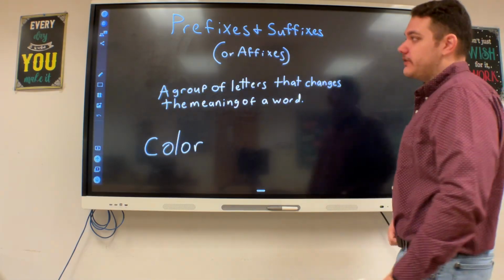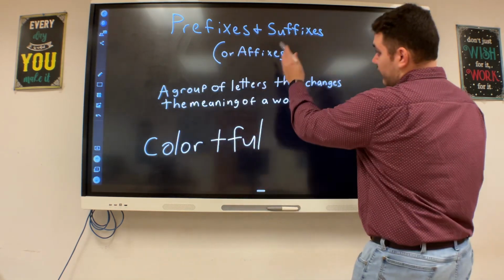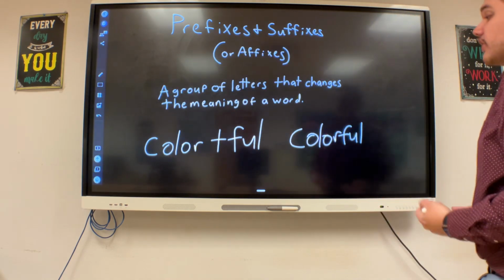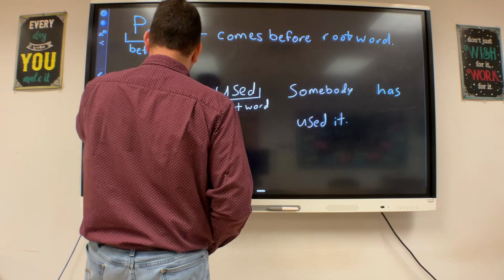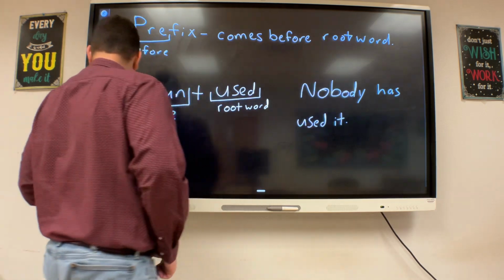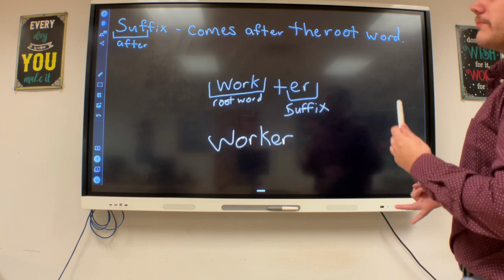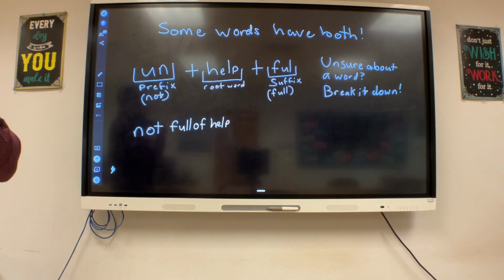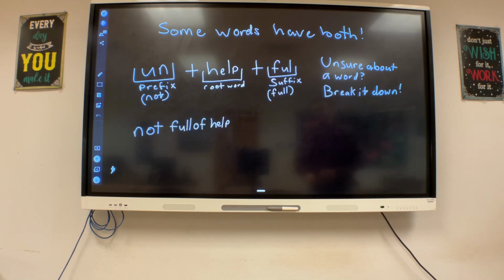Prefixes and Suffixes